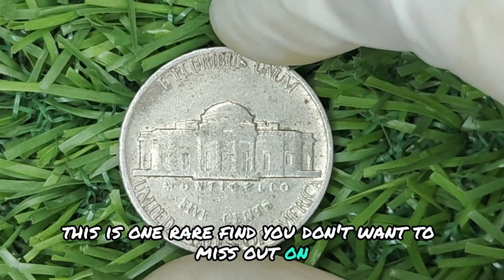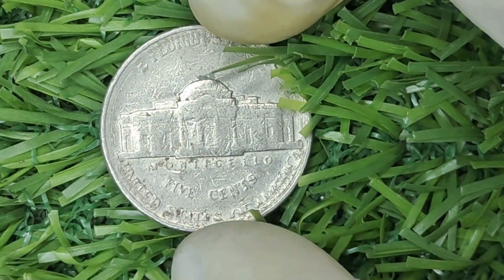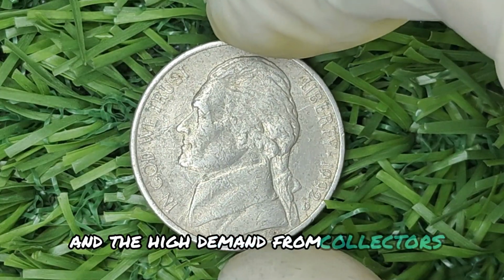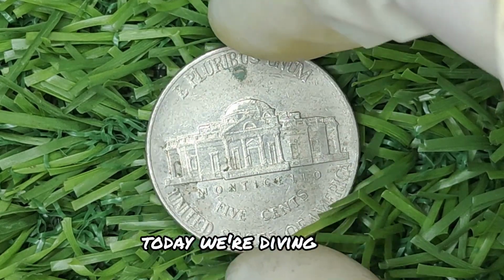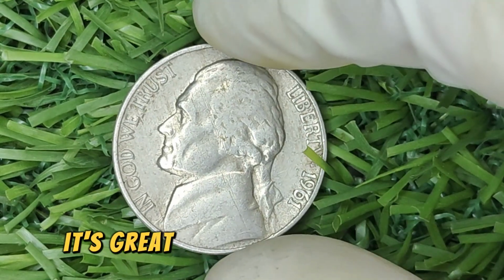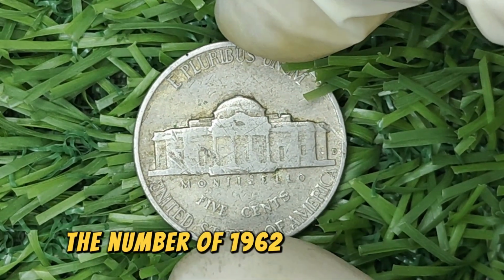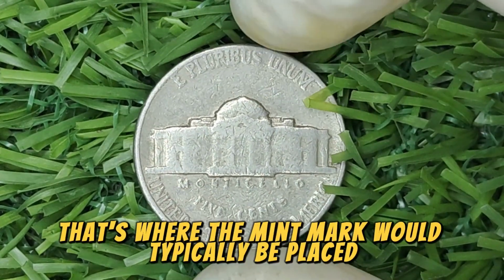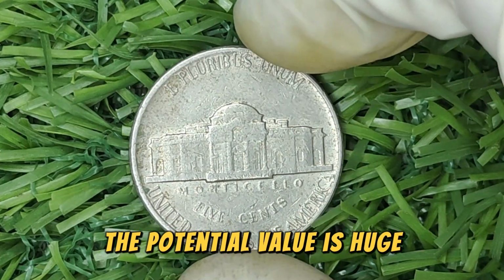The Untold Story of the Jefferson Nickel: Rare editions that could make you rich!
the Hidden Gems of the Jefferson Nickel!  Rare editions and untold stories that could make you a fortune. Don't miss out on these valuable finds
Rare Jefferson Nickels
Jefferson Nickel Value
Untold Stories of Coins
Rare Nickels Worth Money
1942-P Jefferson Nickel
1950-D Jefferson Nickel
1938 Jefferson Nickel
1964 Jefferson Nickel
1943 Jefferson Nickel Value
War Nickels Value
Silver Jefferson Nickels
1987-D Jefferson Nickel
2000-P Jefferson Nickel
Rare 1988-P Jefferson Nickel
Coins Worth Millions
Hidden Fortune in Nickels
How to Find Rare Coins
Top 10 Rare Nickels
Nickels to Look For in Pocket Change
Are Jefferson Nickels Valuable?
How to Identify Rare Coins
Most Valuable Nickels
Coins That Could Make You Rich
What Makes a Coin Valuable
Search-Friendly Long-Tail Keywords
How to Spot Rare Jefferson Nickels
What Year Jefferson Nickels Are Valuable
Rare Jefferson Nickels to Collect
History of Jefferson Nickels
Why Jefferson Nickels Are Valuable
Rare Coin Hunting Tips
Nickels That Could Be Worth Millions
Rare Coins Found in Circulation
Coin Values for Beginners
Are Old Nickels Worth Money?
Secrets of Jefferson Nickels
Best Rare Nickels of All Time
How to Flip Coins for Profit
Rare Nickels Found in 2024
Jefferson Nickel Market Trends
Million-Dollar Coins
Valuable Nickels in Circulation
Find Rare Coins in Your Change
Rare Nickels Hidden in Plain Sight